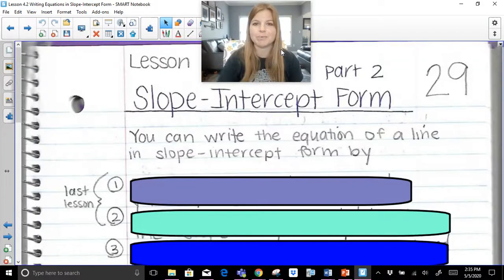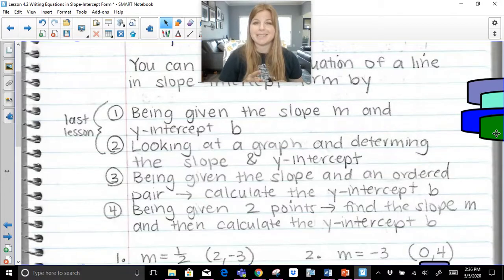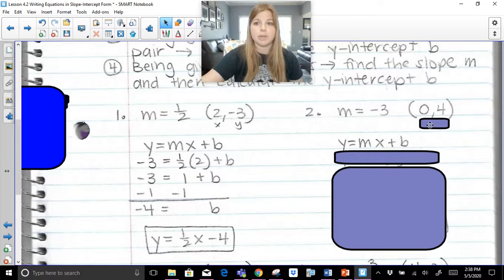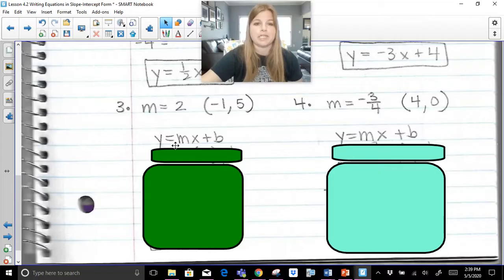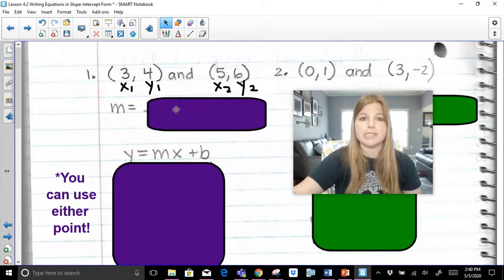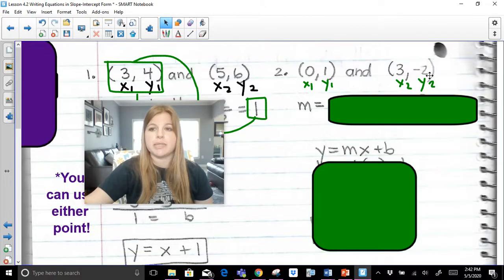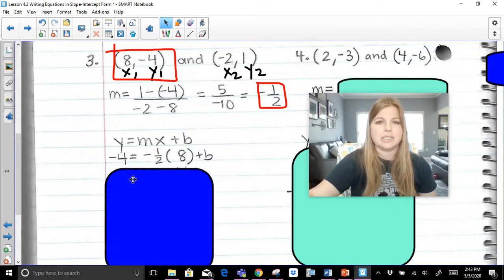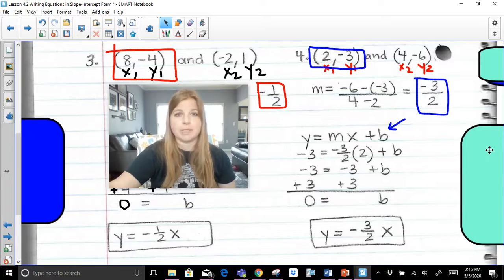Algebra 1 - Slope-Intercept Form Part 2 - Writing Equations from a Point and Slope and Two Points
Join me as I continue to show you how to write equations in slope-intercept form: given the slope and an ordered pair, and also just given two ordered pairs!

Quizlet: @yakubovmath
Teachers Pay Teachers: @iteachalgebra